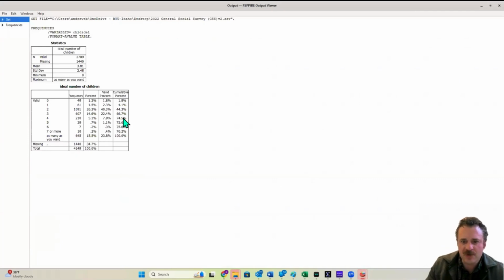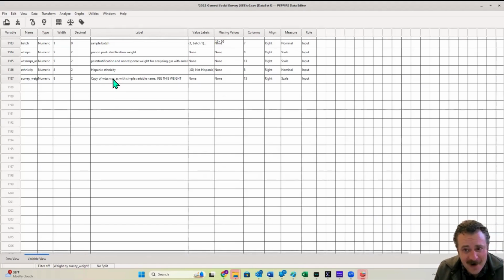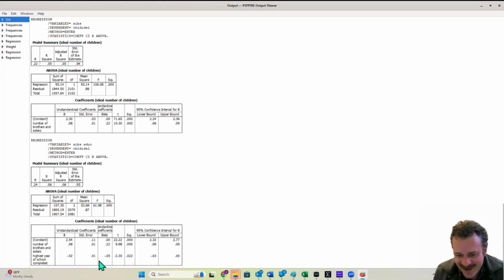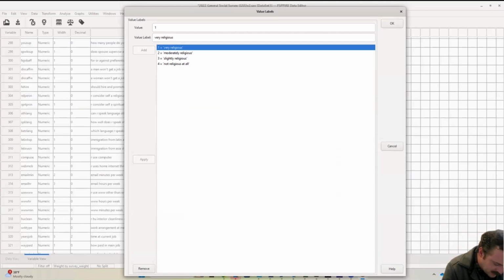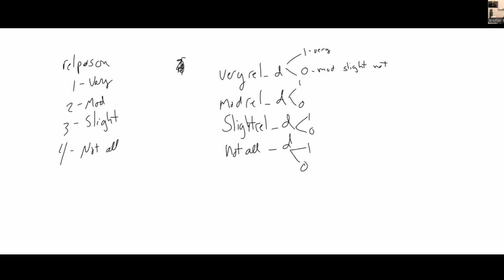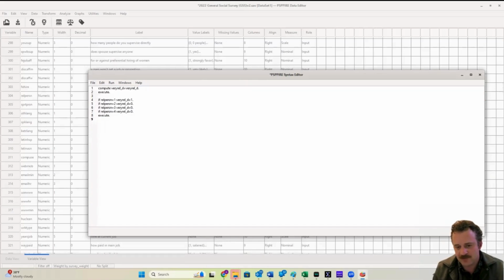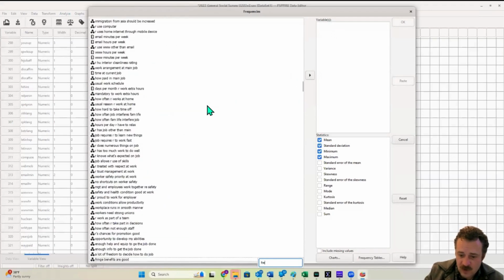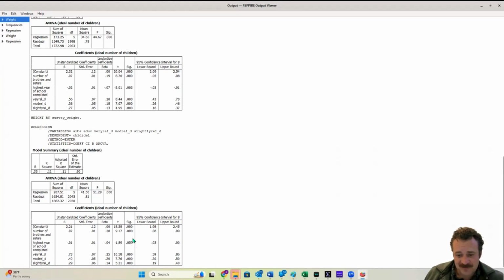Data Demo #6 Linear Regression & Dummy Variables